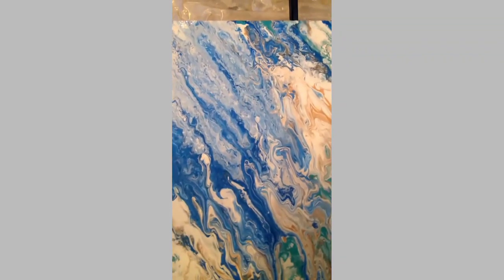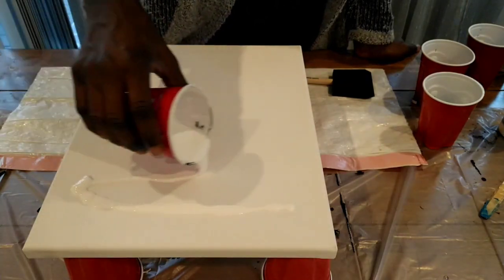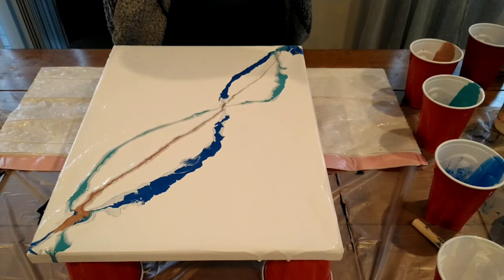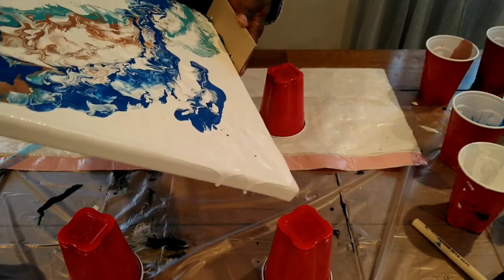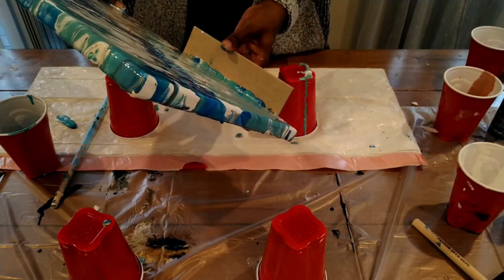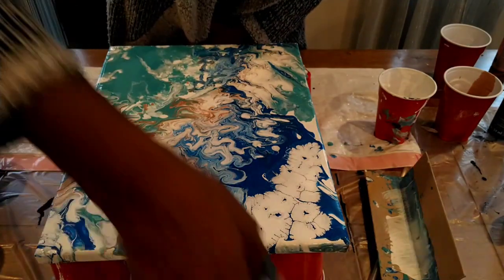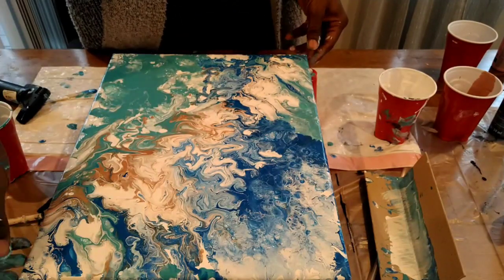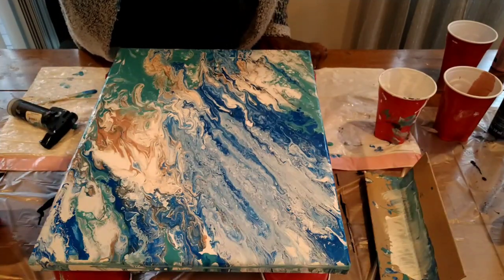Waterworld part1 (fail) Abstract Pour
Using the colors metallic blue, dark blue, aqua, gold and white I attempt to create my version of a waterworld which oddly reminds me of Italy. This was the 1st attempt which didn't work out the way I wanted.

I hope you enjoyed and I hope you had a good day.
I am not sponsored or paid for the products I use.